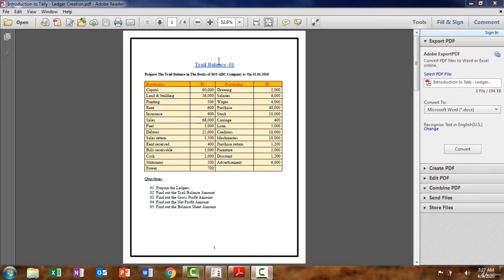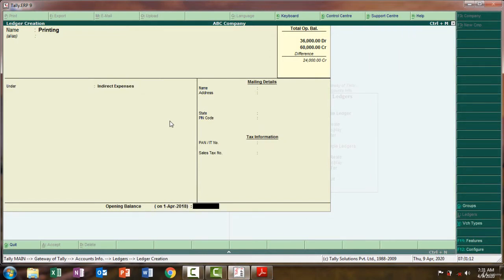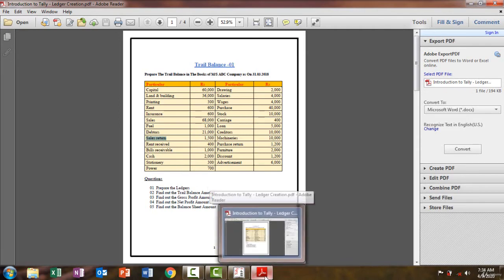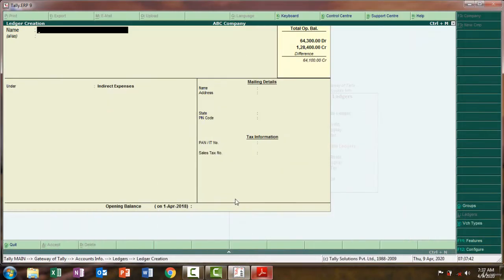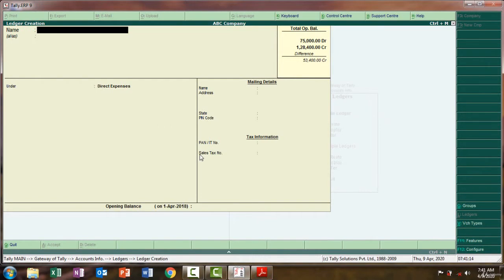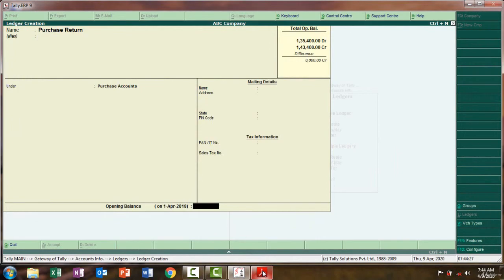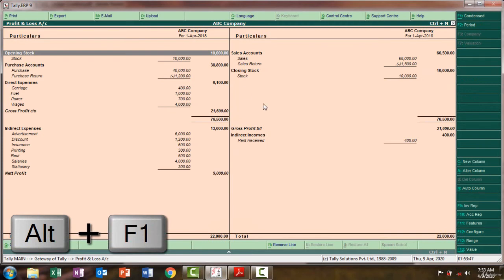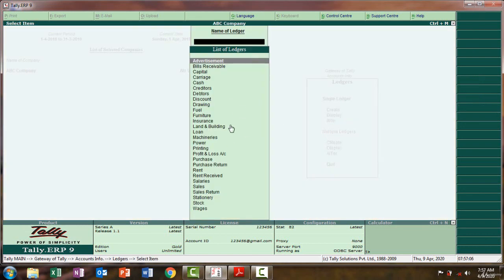8 LEDGER CREATION WITH TRAIL BALANCE 01